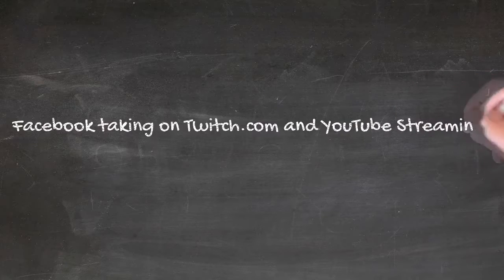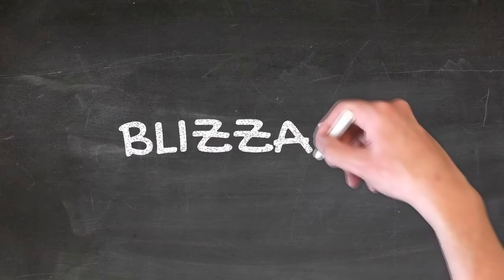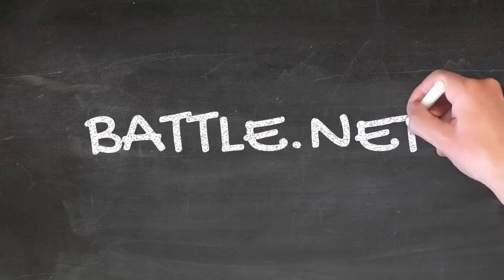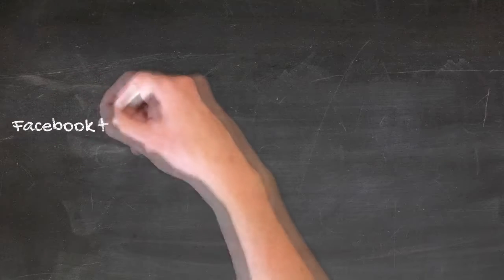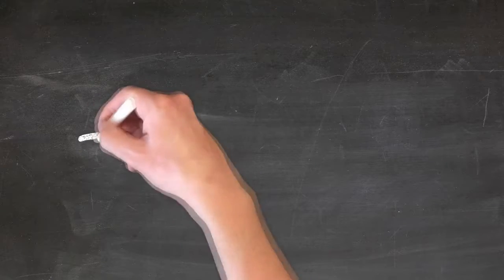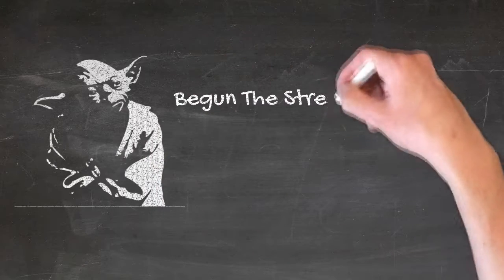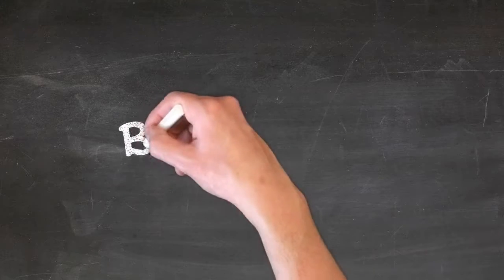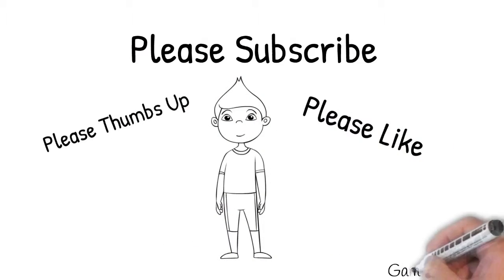BLIZZARD & FACEBOOK TEAM UP FOR GAME STREAMING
Did you know that you can now live stream all Blizzard Battle.net games straight to Facebook? Start streaming Overwatch today.